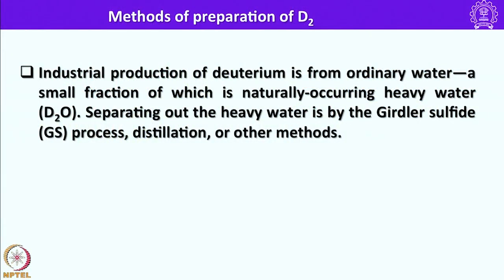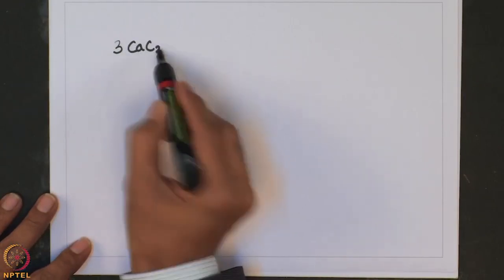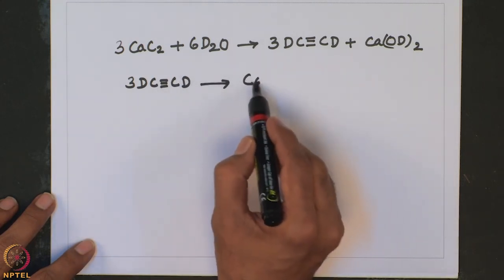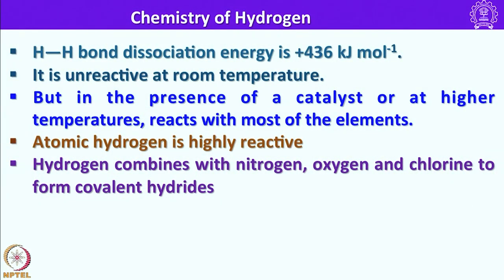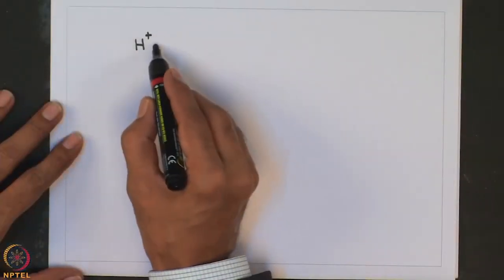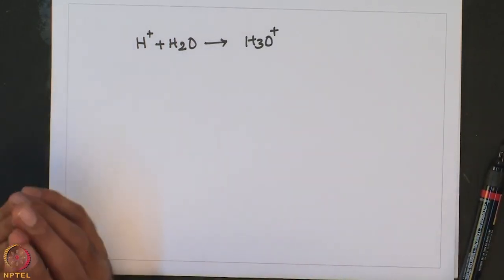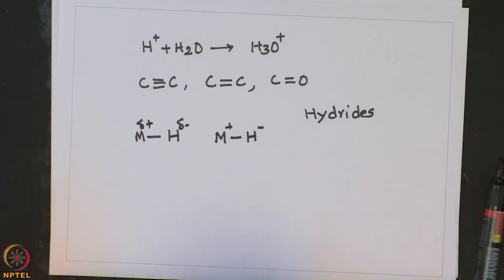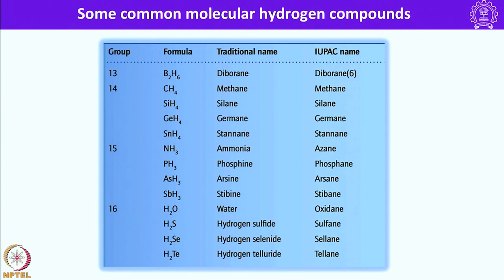Chemistry of Hydrogen.